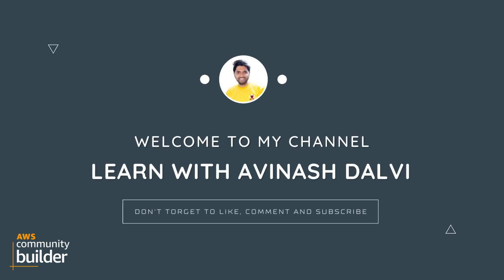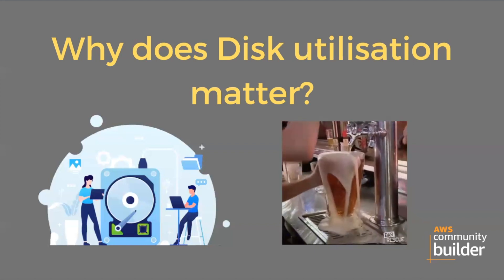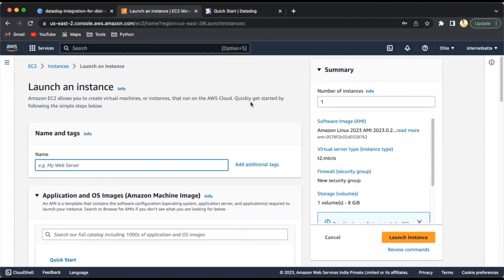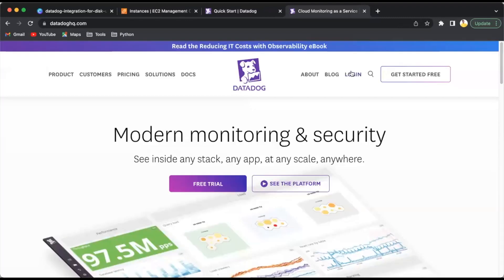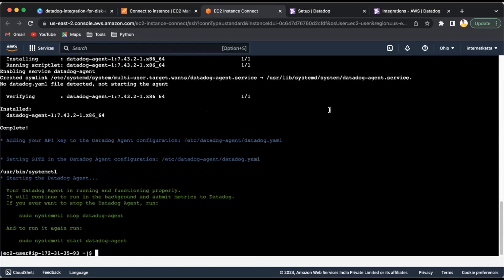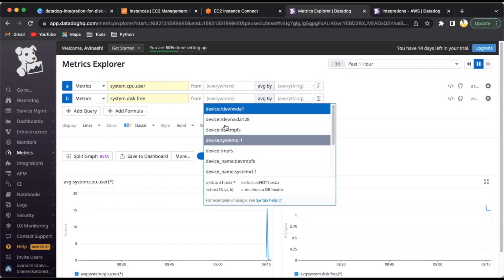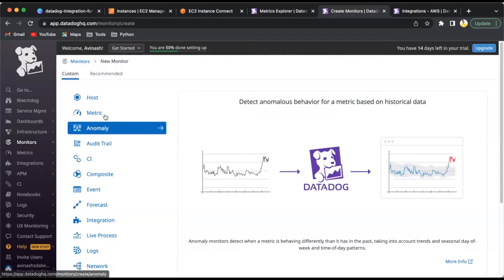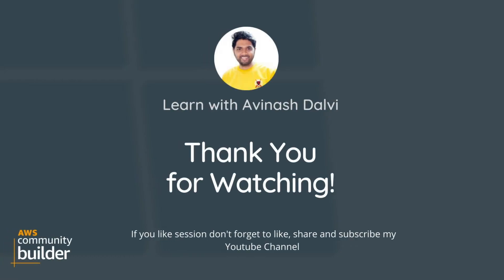How to use DataDog to find utilisation of AWS EBS volume | AWS learning | Datadog tutorial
In this session will explain how to use DataDog to find disk utilisation and integration steps.